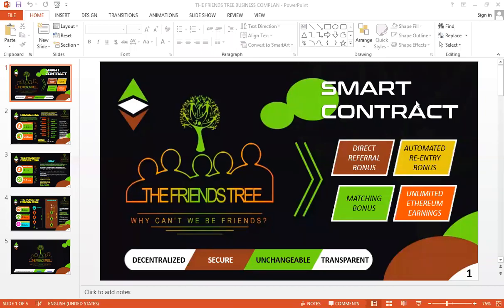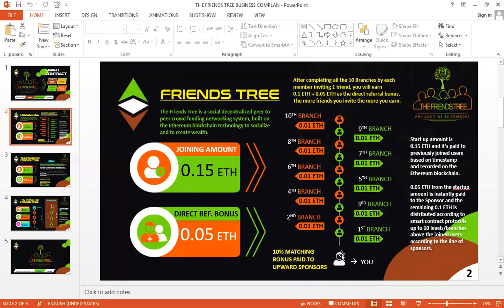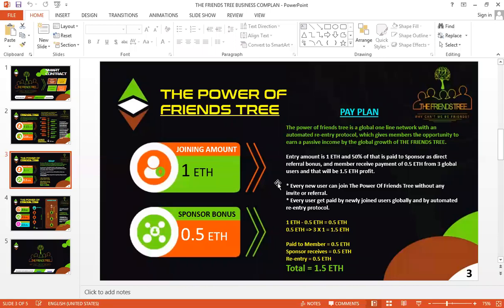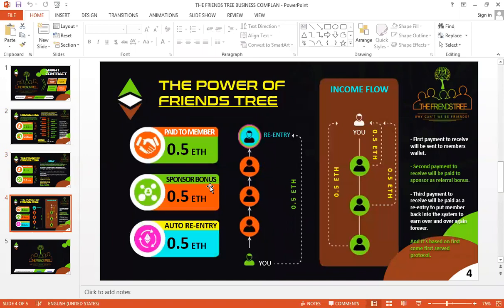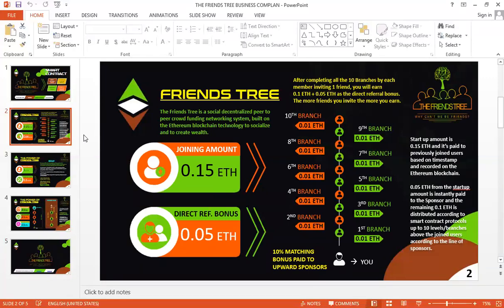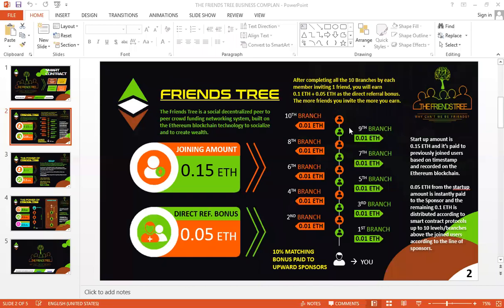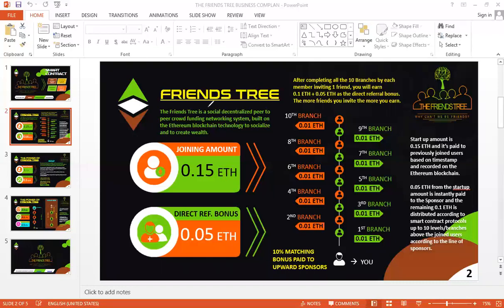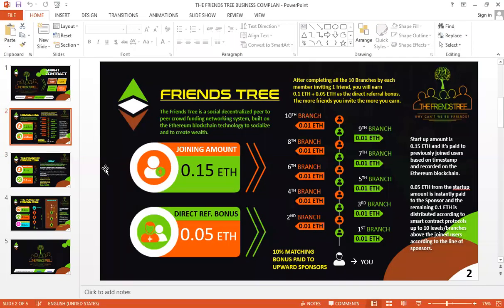THE FRIENDS TREE BUSINESS OVERVIEW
THE FRIENDS TREE 👫🌳

HERE IS LINK TO REGISTER ON THE FRIENDS TREE SMART CONTRACT

The Friends Tree is a social decentralized peer to peer crowdfunding networking system, built on the Ethereum blockchain network to socialize and to create wealth.

Start up amount is 0.15 ETH and it’s paid to previously joined users based on timestamp and recorded on the Ethereum blockchain.

0.05 ETH from the startup amount is instantly paid to the Sponsor and the remaining 0.1 ETH is distributed according to smart contract protocols up to 10 levels/branches above the joined users according to the line of sponsors.
Example shown below ;

1st Branch : 10%  0.01 ETH
2nd Branch : 10%  0.01 ETH
3rd Branch : 10%  0.01 ETH
4th Branch : 10%  0.01 ETH
5th Branch : 10%  0.01 ETH
6th Branch : 10%  0.01 ETH
7th Branch : 10%  0.01 ETH
8th Branch : 10%  0.01 ETH
9th Branch : 10%  0.01 ETH
10th Branch : 10%  0.01 ETH

After completing all the 10 Branches by each friend inviting 1 person you will earn 0.1 ETH + 0.05 ETH as the direct referral bonus. The more friends you invite the more you earn.

THE POWER OF FRIENDS TREE ⚡️👫🌳

The power of friends tree is a global one line network with an automated re-entries, which gives opportunity to members to earn a passive income by the global growth of THEIR FRIENDS TREE.

Entry amount is 1 ETH but 50% of that will be paid to Sponsor as a sign of appreciation, and member receives payment of 0.5 ETH from 3 global users and that will be 1.5 ETH.

- First payment to receive will be sent to members wallet.

- Second payment to receive will be paid to sponsor as referral bonus.

- Third payment to receive will be paid as a re-entry to put member back into the system to earn over and over again forever.

And It’s based on first come first served protocol. Example shown below;

* Every new user can join The Power Of Friends Tree without any invite or referral.
* Every user get paid by newly joined users globally and by automatic re-entries.

1 ETH - 0.5 ETH = 0.5 ETH
0.5 ETH = 3 X 1 = 1.5 ETH

Member takes = 0.5 ETH
Re-entry = 0.5 ETH

Total = 1.5 ETH

Motto : why can’t we be friends?

HERE IS LINK TO REGISTER ON XOXO NETWORK

XOXO NETWORK

- Is the ultimate decentralized P2P global powerline autopool networking System, built on an Ethereum Blockchain Technology (Smart Contracts).

The system is simple, secure and lucrative.

- No more Company

- No Admin

- 100% Decentralized

- 100% Transparent

- Un-erasable

- Un-cheatable

- Everyone WINS!

XOXO NETWORK is built for the people and by the people.

This involves, Wealth, Love, Happiness, Faith, Family, Teamwork and Fun!

Entry is 0.1 ETH

- Unlimited Ethereum Earnings
- Unlimited referral commissions

SUPPORTED WALLETS

- Trust Wallet App. (for Android Phones)

-  MetaMask Wallet (for PCs and Laptops)

Come join us by clicking on the link below for launch date, community team build, updates and supports.